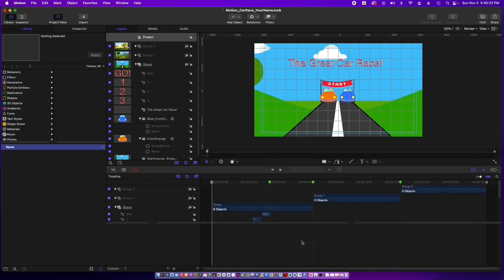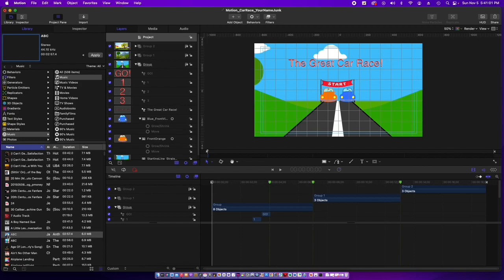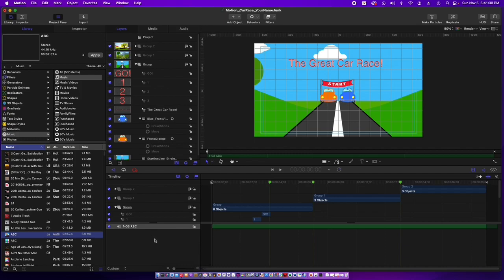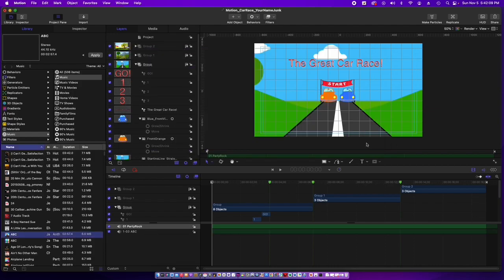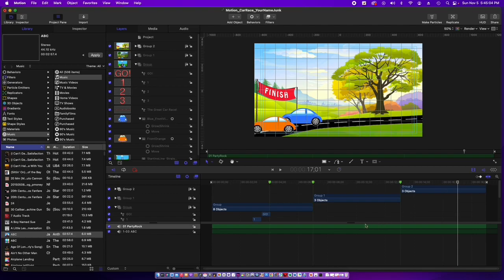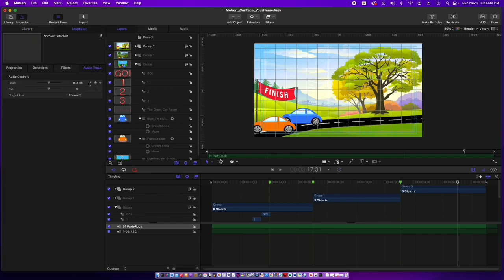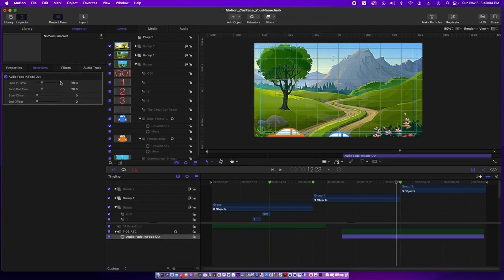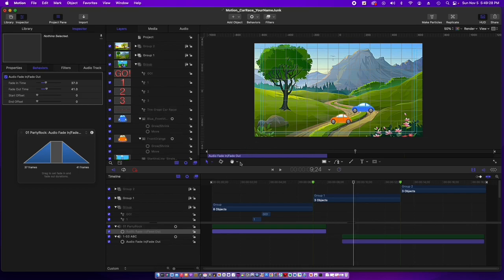Or, Finally...Importing/Editing Music In Motion